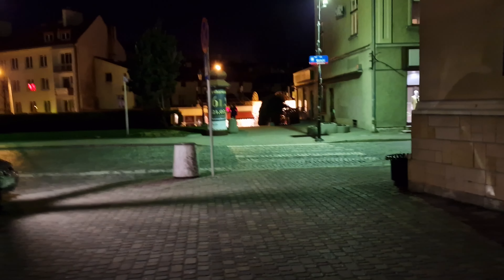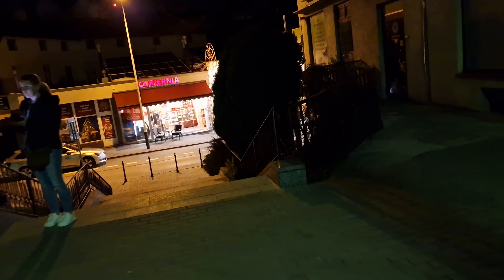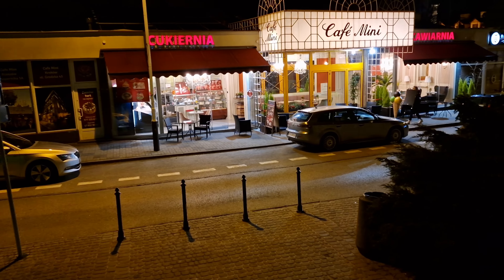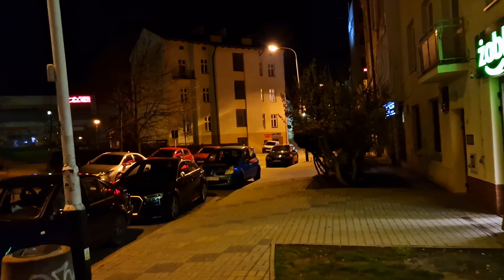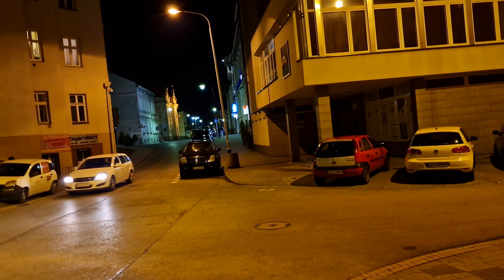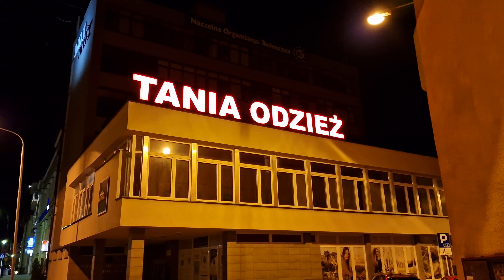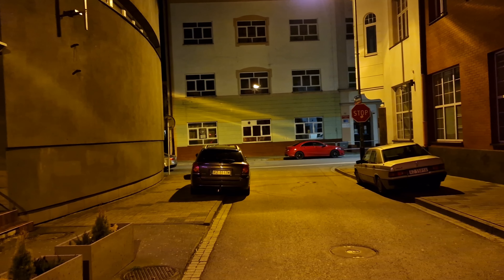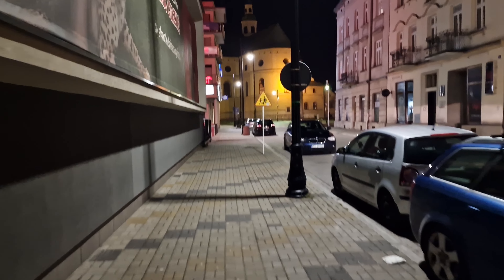samsung galaxy s22 ultra night mode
best price amazon de
amazon us

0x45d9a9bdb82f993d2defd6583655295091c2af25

best apple deal on amazon
best LG deal on amazon

ryzen
980 pro nvme
G.SKILL TridentZ RGB Series